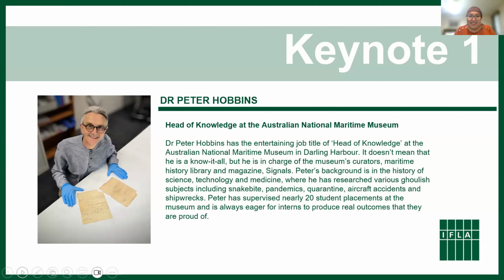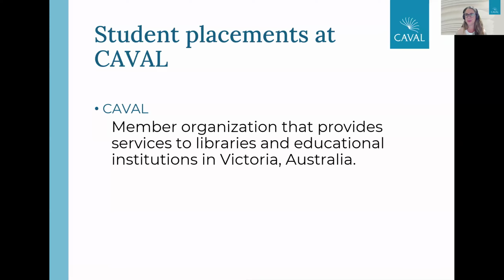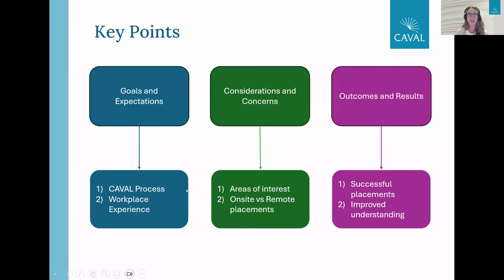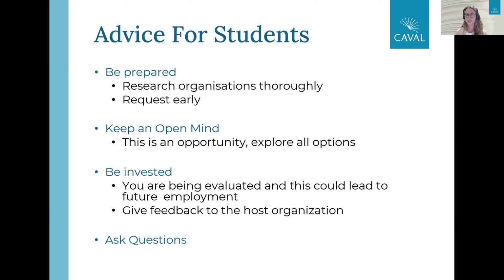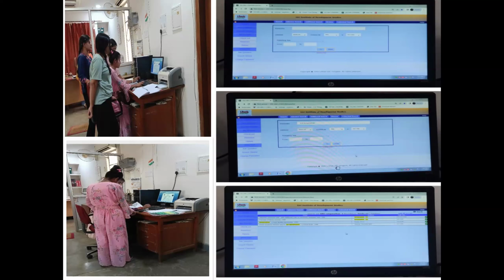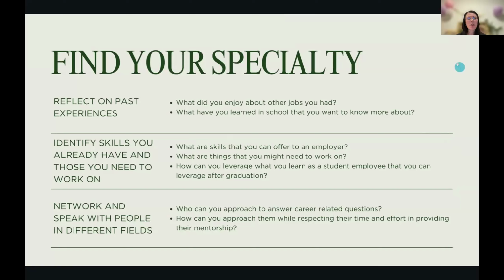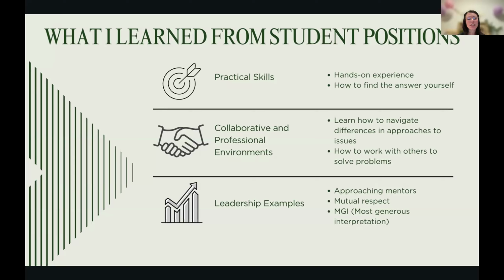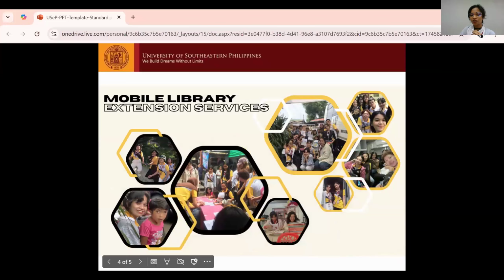A Webinar Series for LIS students: Translating theory into practice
In this insightful session, students and recent graduates share their experiences with internships and industry placements during their studies. The discussion explores how these real-world opportunities influenced their career planning, the most valuable lessons they learned on the job, and how classroom knowledge translated into practical skills in the workplace. Whether you're a student considering an internship or an educator interested in student development, this webinar offers firsthand perspectives on bridging the gap between study and career.